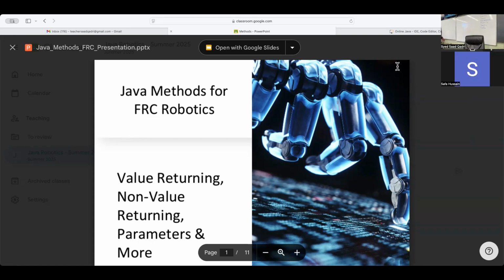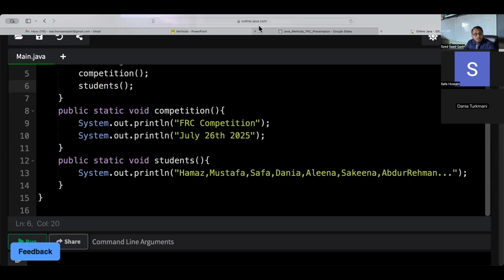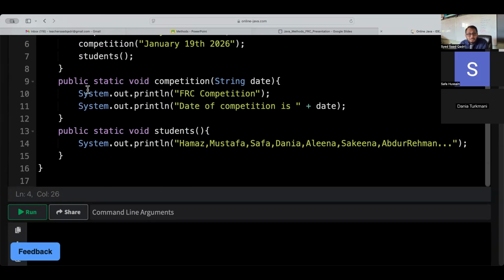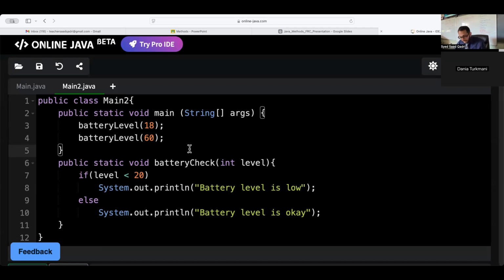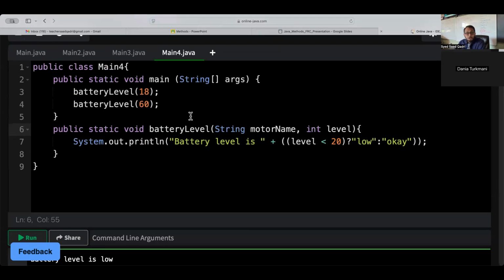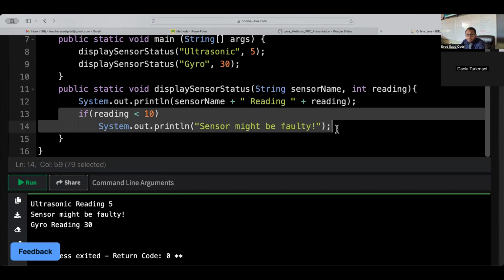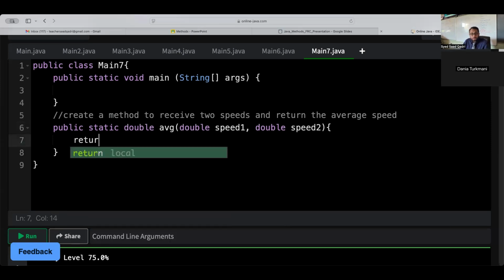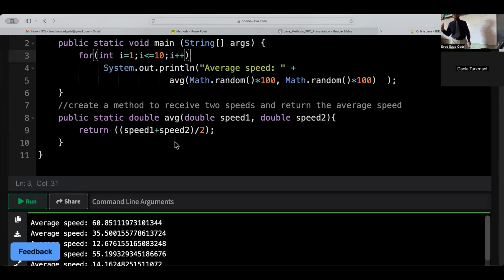Methods Java Programming | FRC Robotics Tutorial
This tutorial is about Programming in JavaMethods